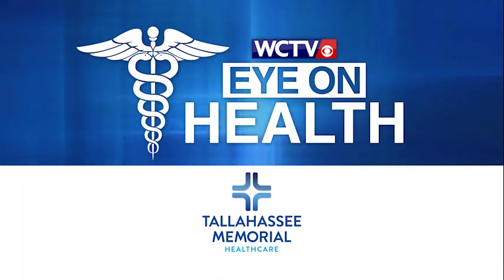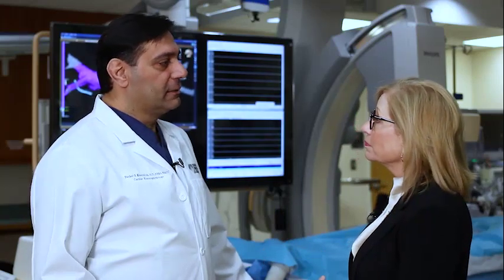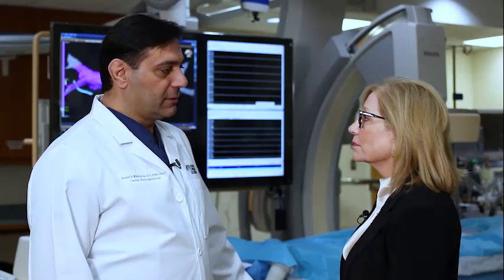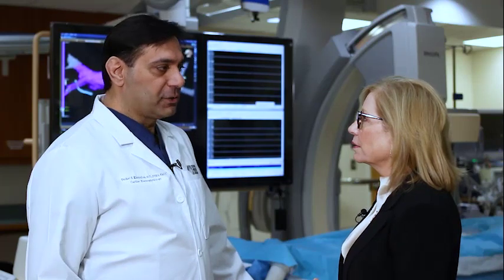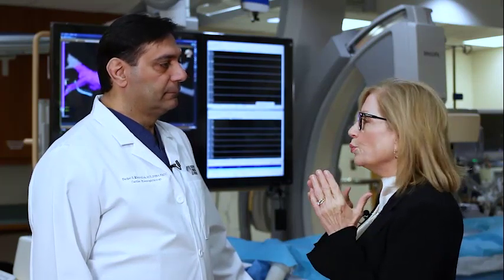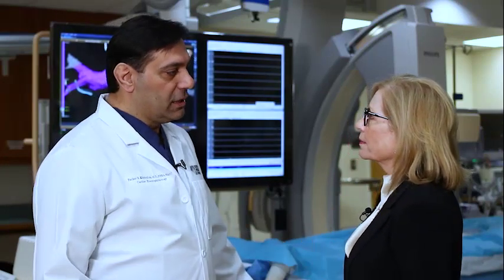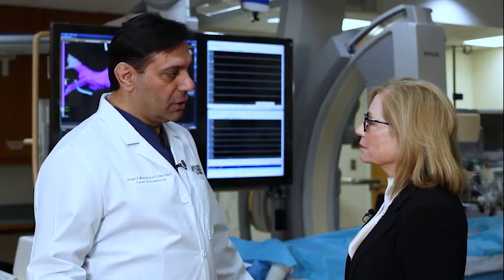Understanding Atrial Fibrillation (AFib) with Dr. Farhat Khairallah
Farhat Khairallah, MD, cardiac electrophysiologist at Tallahassee Memorial HealthCare and Southern Medical Group, explains atrial fibrillation, also known as AFib, the most common heart rhythm disorder.